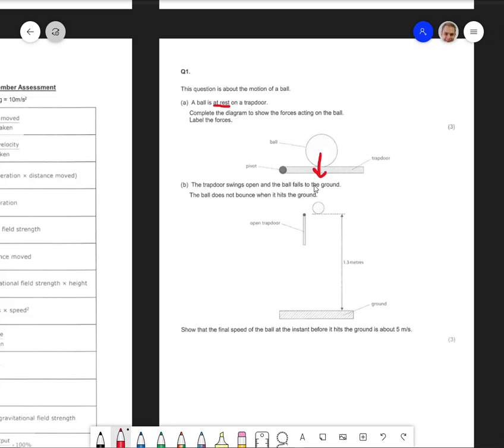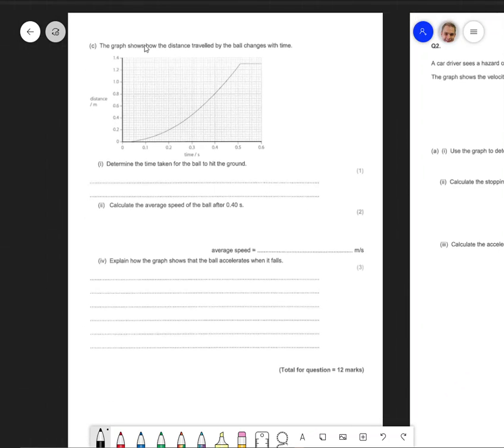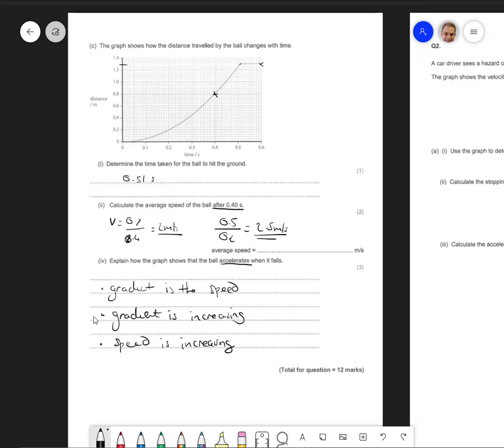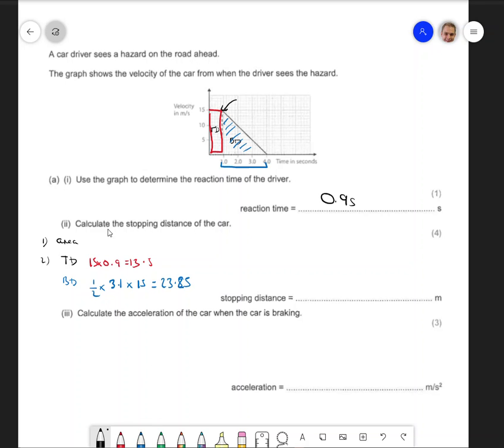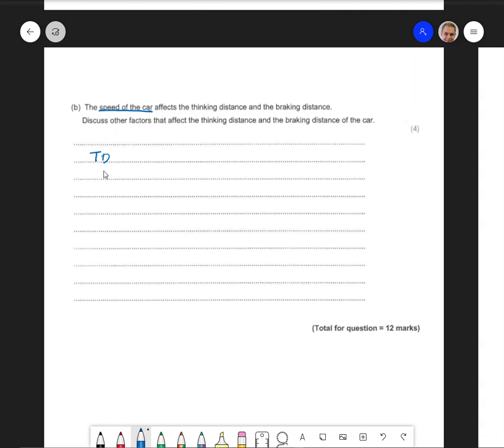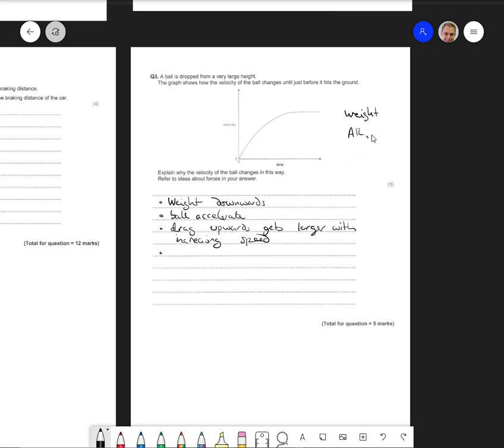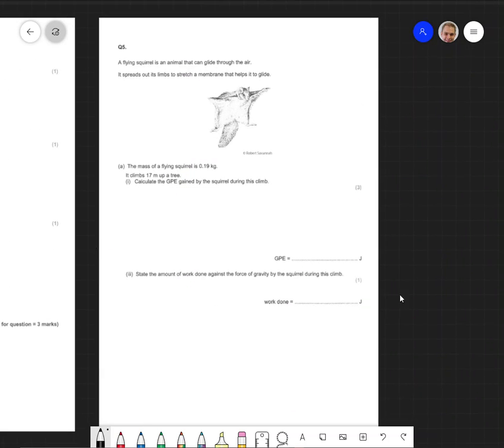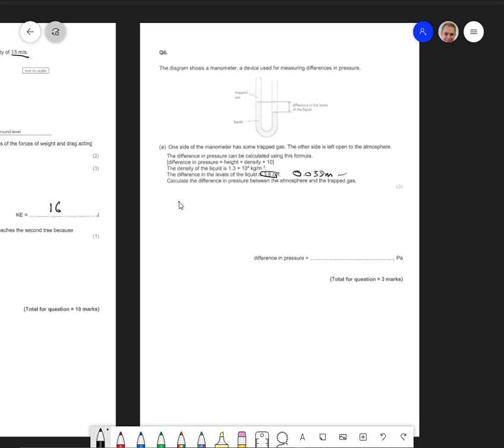Y11 Assessment Markscheme